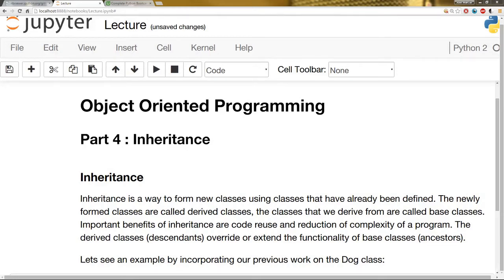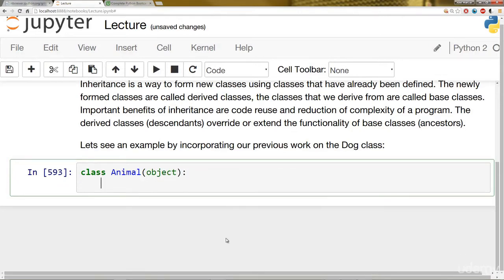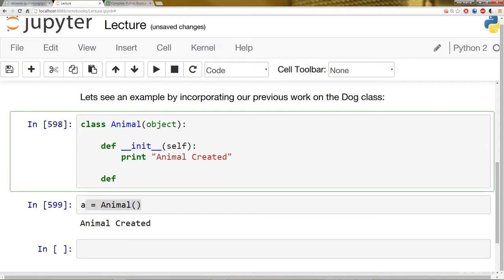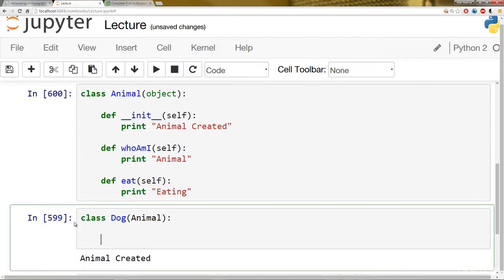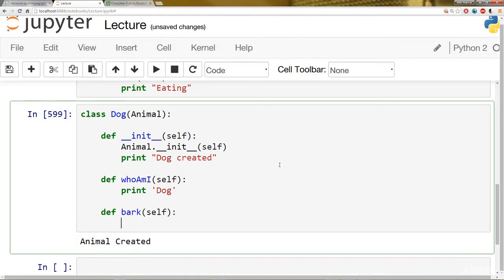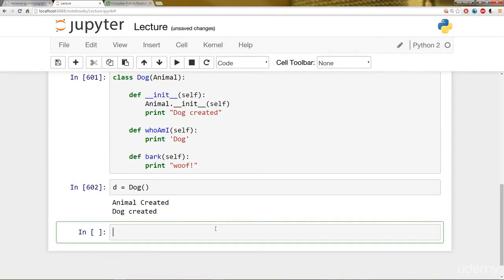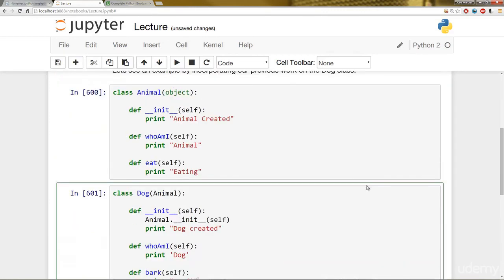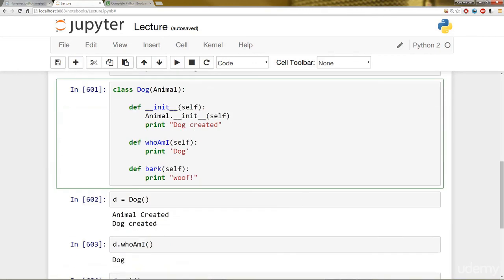OOP Tutorial Episode 4 Inheritance Part 107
OOP Tutorial Part 4   Inheritance...

python tutorial
python
learn python
python for beginners
python programming
python tutorial for beginners
python coding
python course